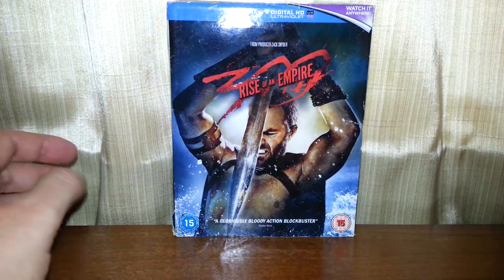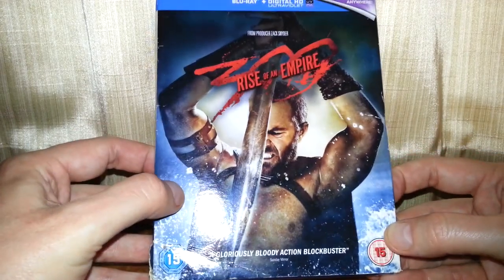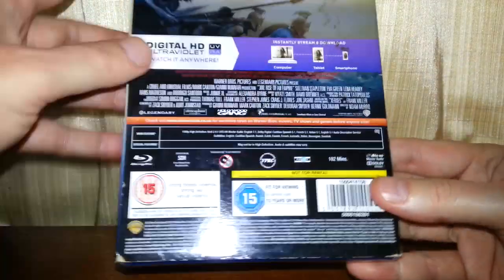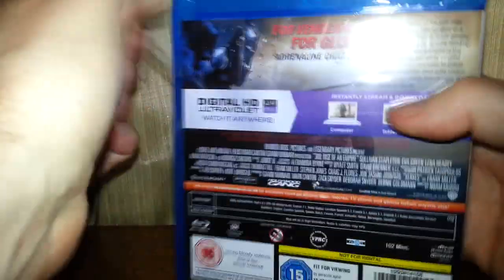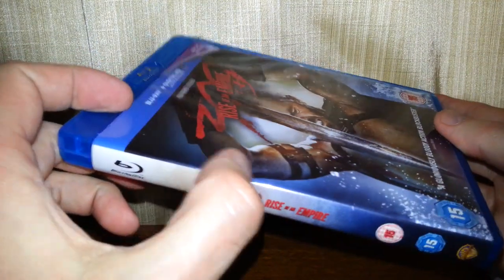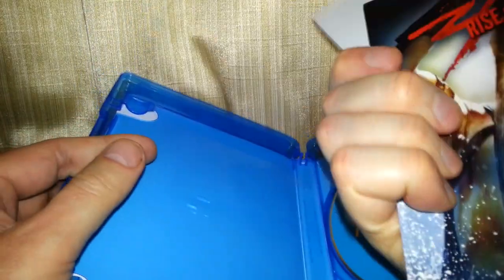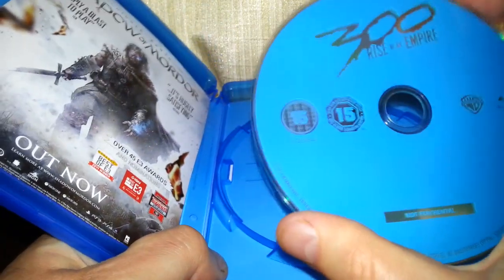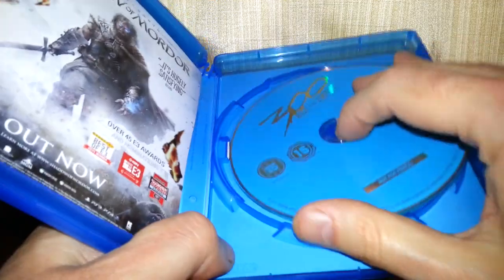300 - Rise Of An Empire Blu-Ray Product Review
A product review of 300 - Rise Of An Empire on Blu-Ray.